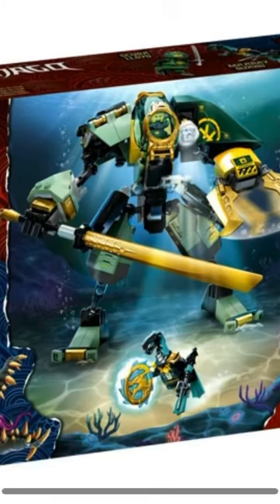Sorry guys i know I keep saying I’m going to do lego content on the channel watch for more details